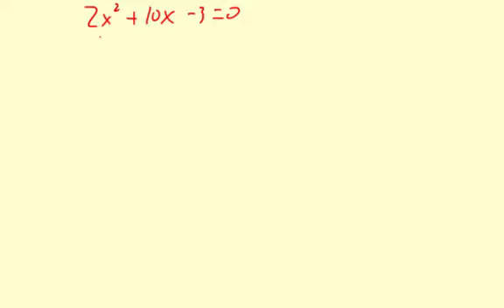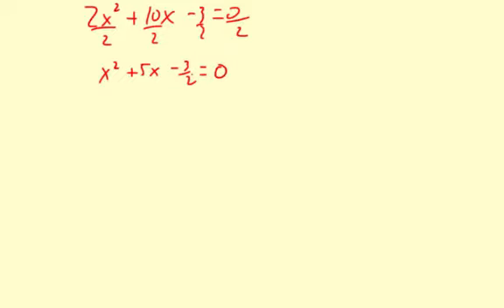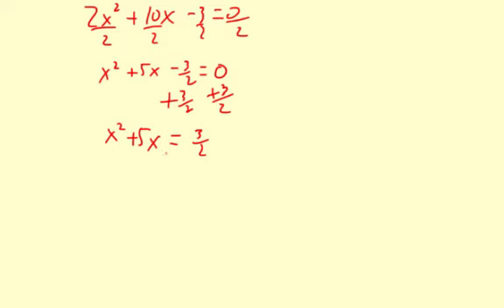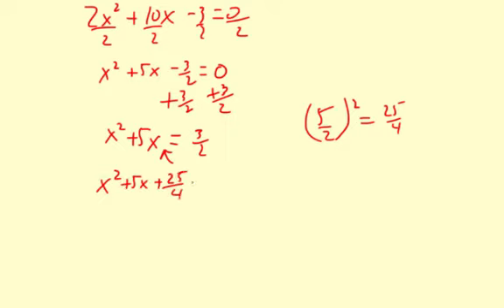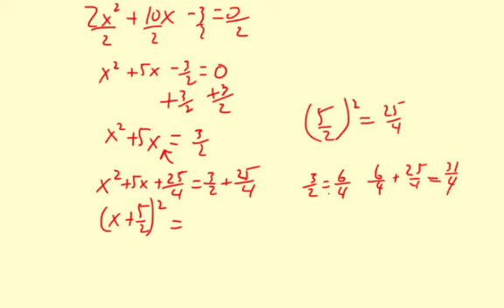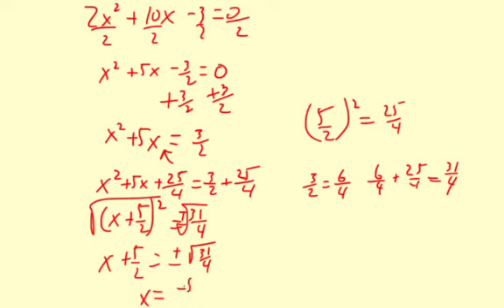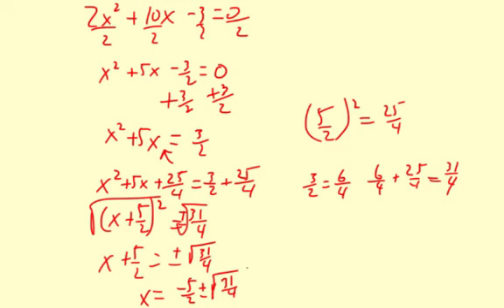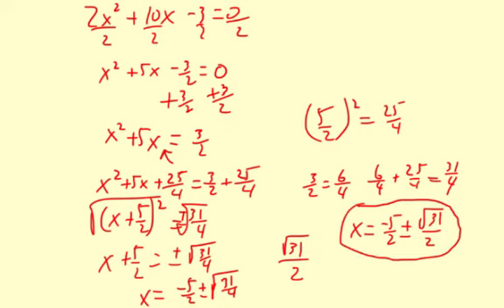Big Picture Solving by Completing the Square 092